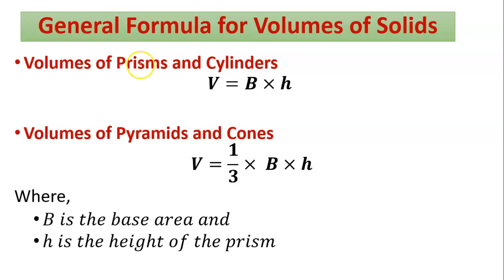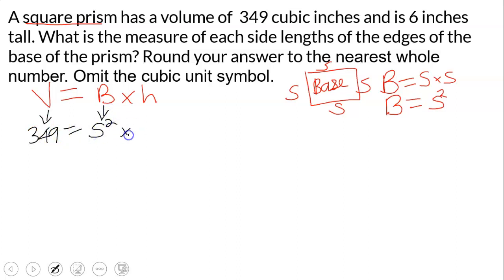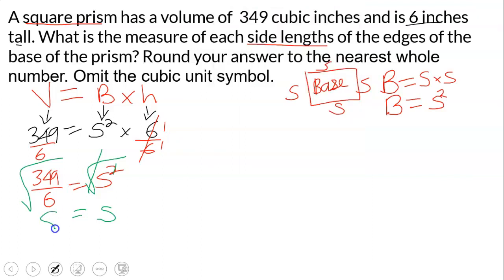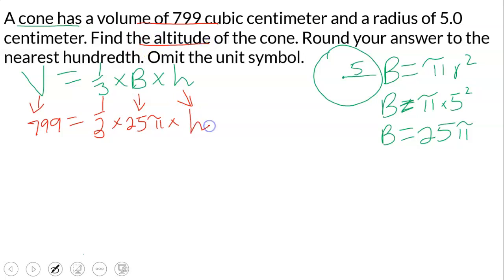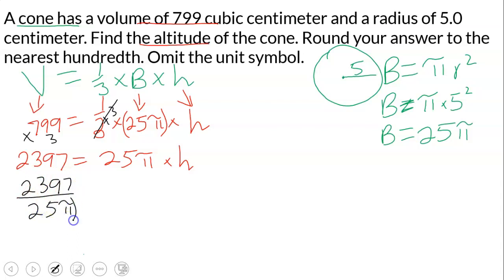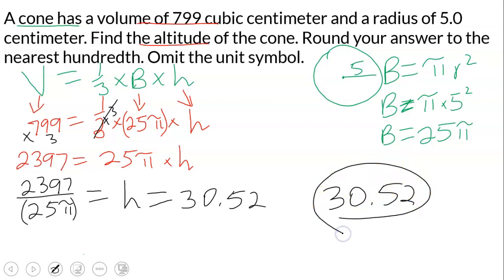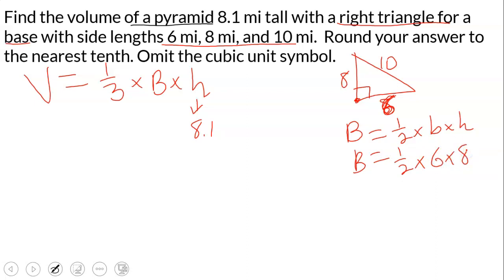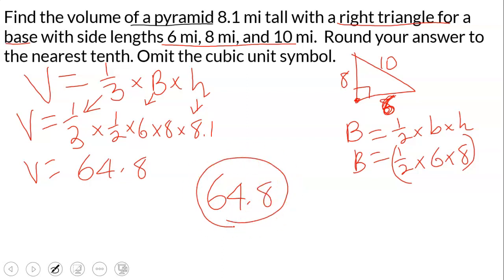Review Volumes of Solids